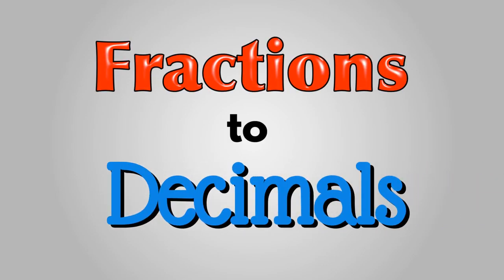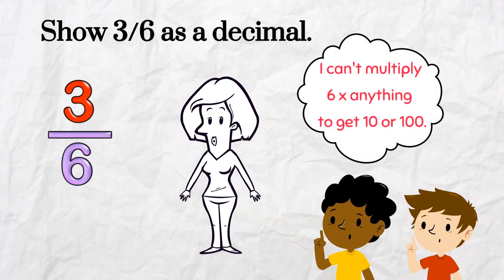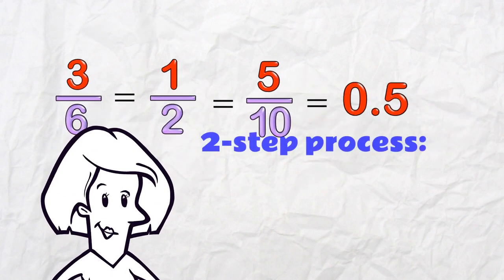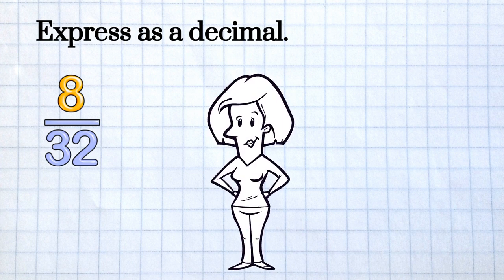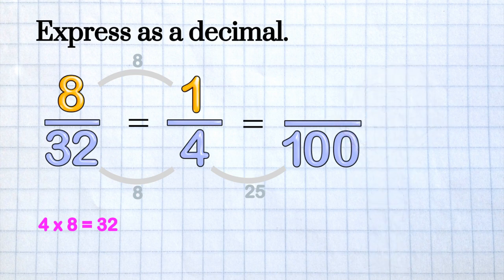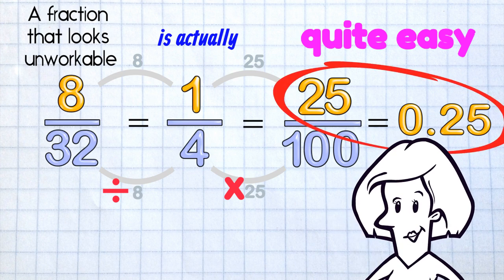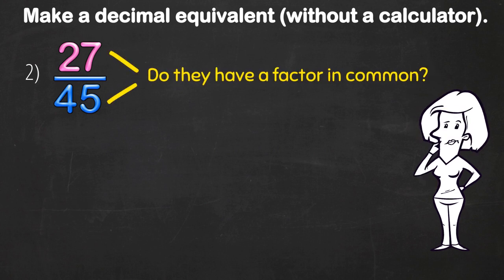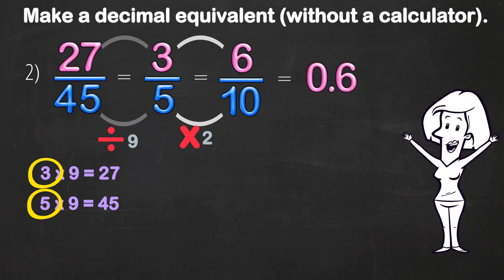Cht.12 Lesson 1(4): Fractions to Decimals Part 2